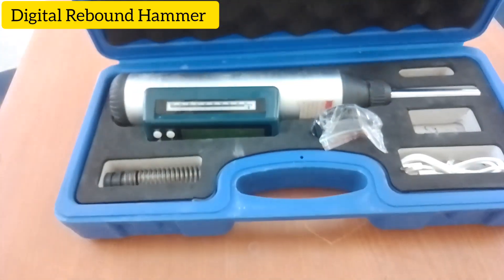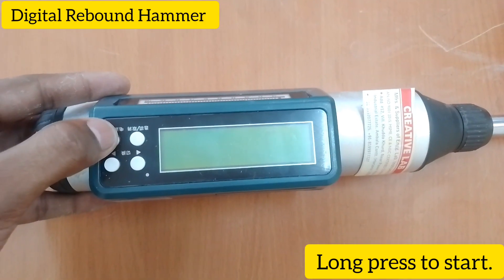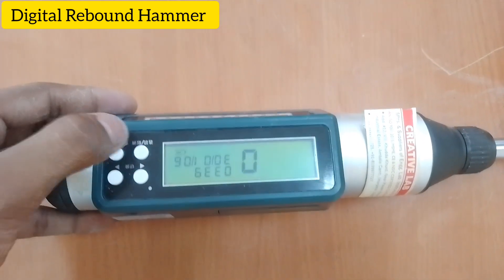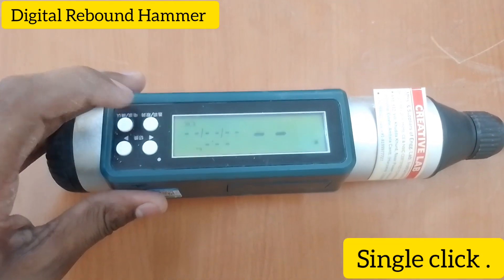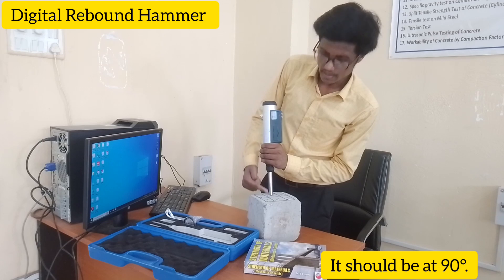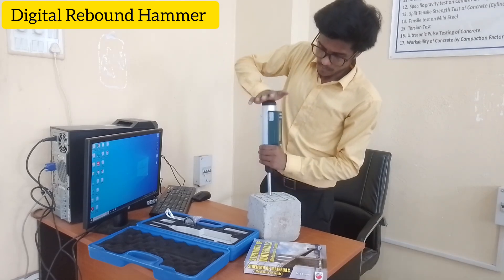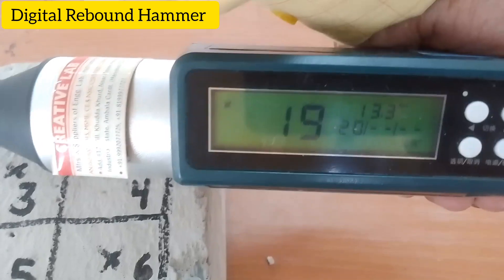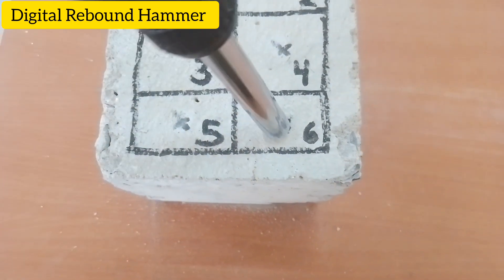Digital Rebound Hammer | Rebound Hammer Test | Civil Lab | Abhishek Bhushan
Digital Rebound Hammer Test

Rebound Hammer test is a Non-destructive testing method of concrete which provide a convenient and rapid indication of the compressive strength of the concrete. The rebound hammer is also called as Schmidt hammer that consist of a spring controlled mass that slides on a plunger within a tubular housing.
civil Engineering lab test
civil Engineering practical
Rebound Hammer practical